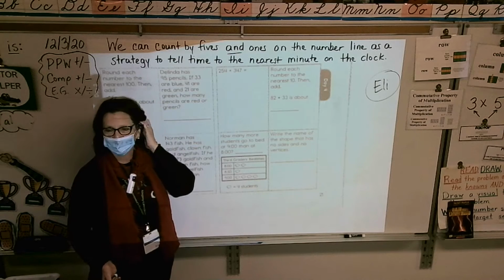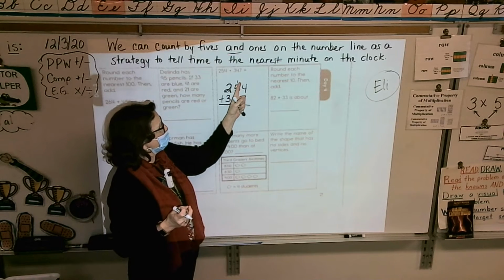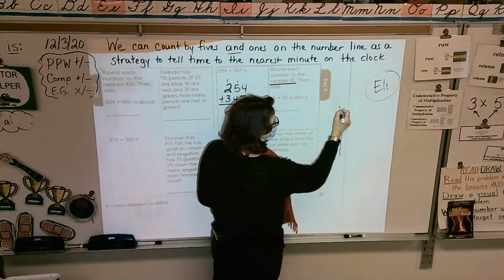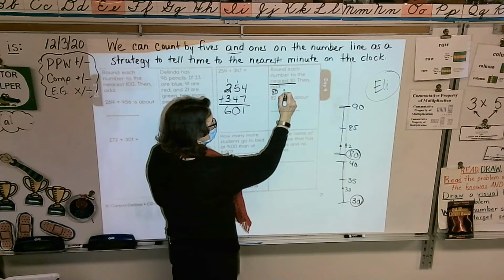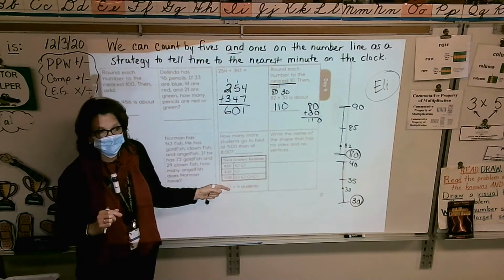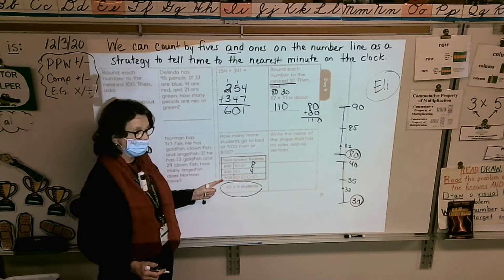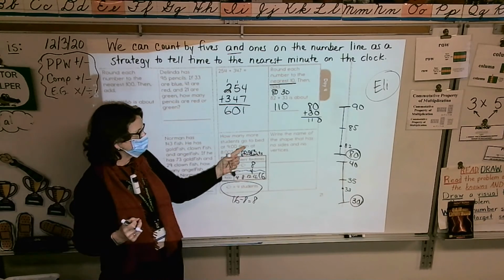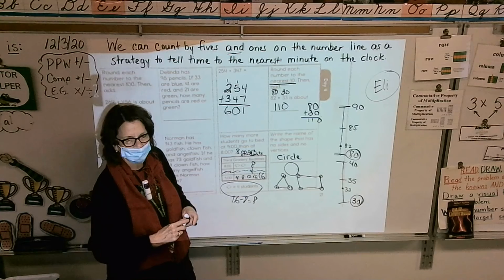Going over Math AM work, day 4